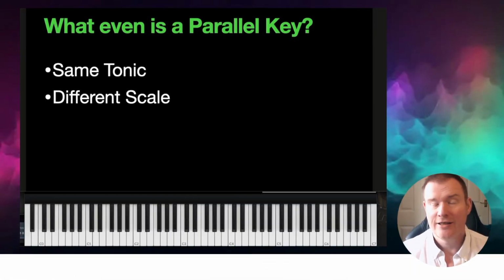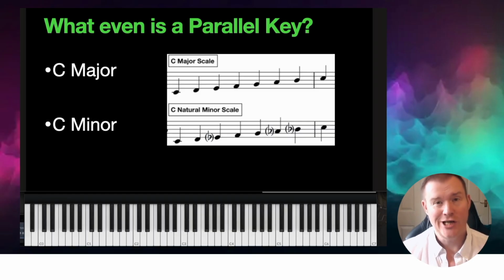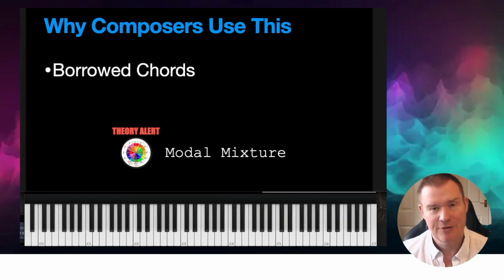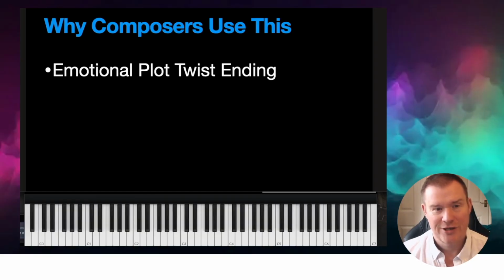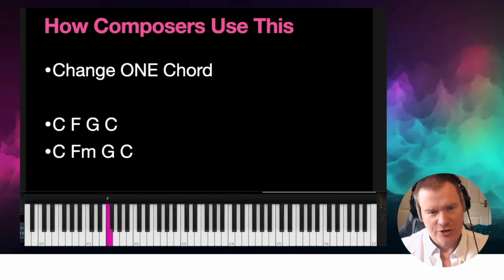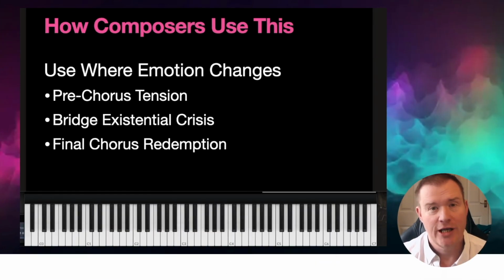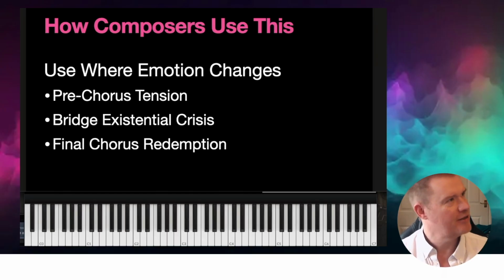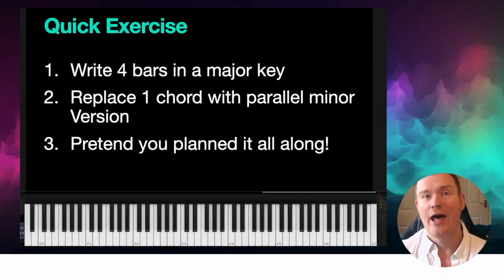Parallel Keys Explained (Beginner Composition Tricks)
You learned major and minor keys… and then someone said “just use the parallel minor.”
Cool. Totally clear. Definitely not confusing at all.
In this video we break down parallel keys — what they are, how they’re different from relative keys, and why composers use them to create instant emotional contrast (without rewriting their entire piece).
We’ll cover:
🎵 What parallel keys actually are
🎵 Parallel vs relative keys (yes, they’re different)
🎵 Borrowed chords / modal mixture
🎵 Easy ways to use parallel major & minor in your own music
🎵 Common beginner mistakes (that everyone makes)
If you write music, compose, produce, or just enjoy understanding why certain chord changes hit harder than others — this one’s for you.
⏱ Chapters
0:00 Introduction
0:20 What parallel keys are
1:15 Parallel vs relative keys
1:48 Why composers use them
2:54 How to use parallel keys
4:28 Beginner mistakes
4:52 Quick exercise